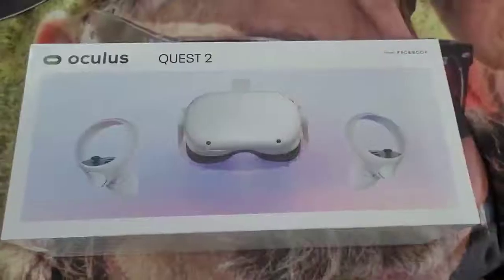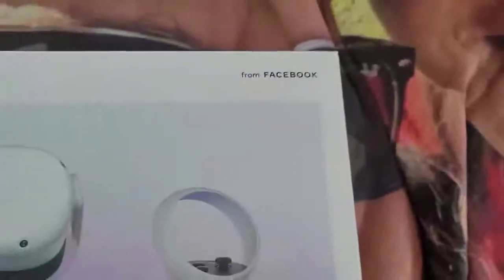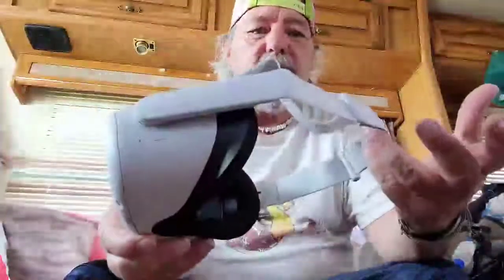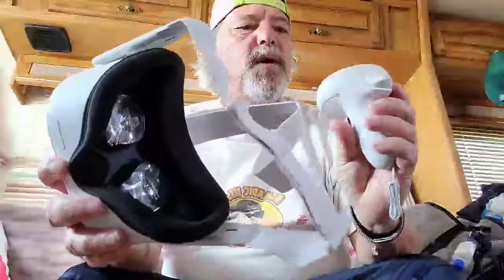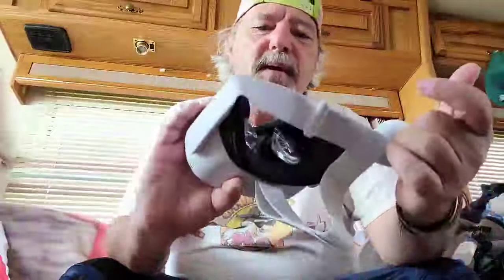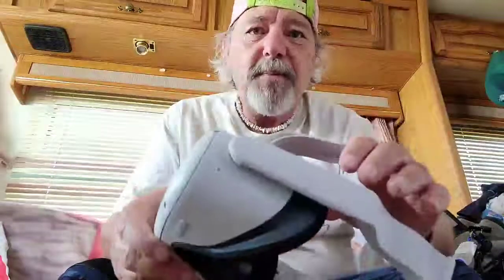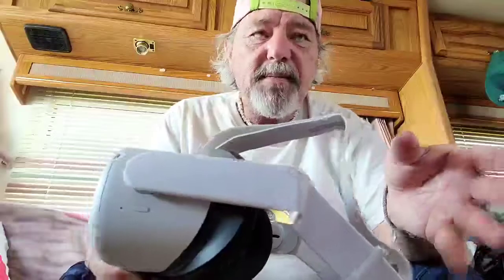oculus 2 quest unboxing . nomadic hippie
unboxing the new oculus 2 quest for the first time and set up. perfect for the nomadic lifestyle